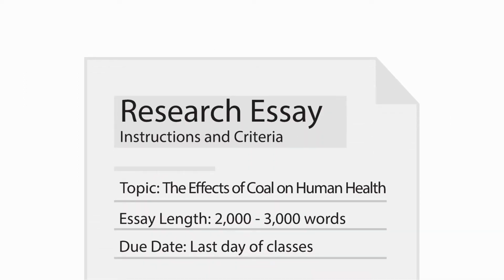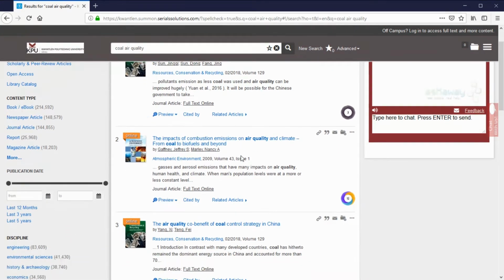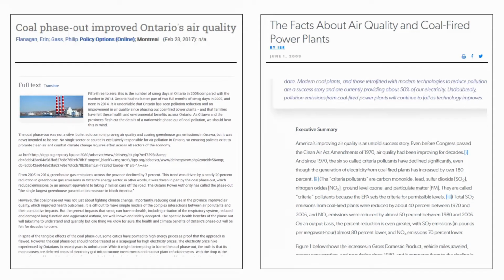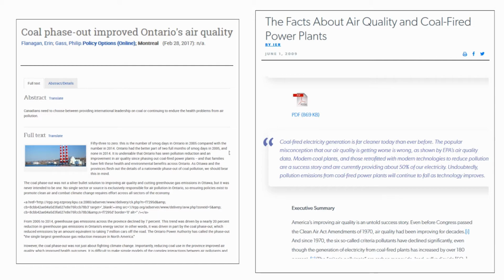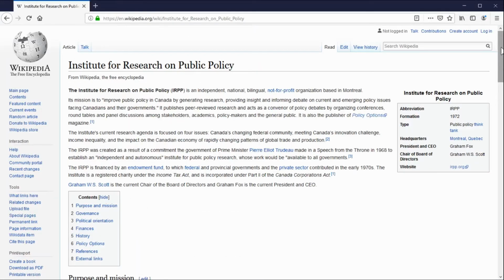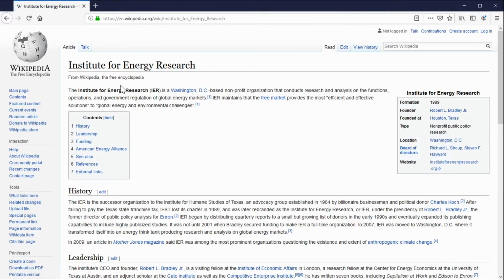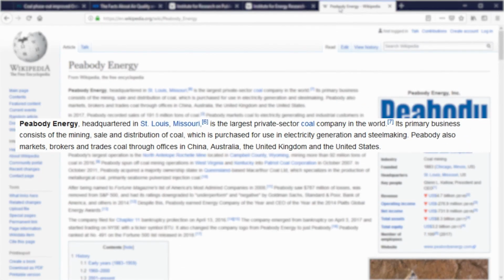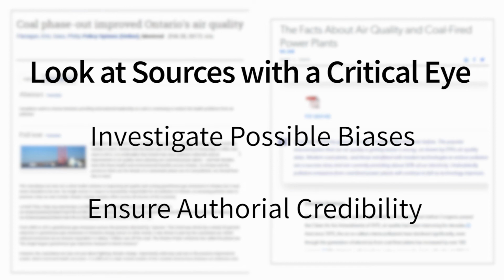Evaluating Sources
A brief discussion of evaluating sources for bias and objectivity.